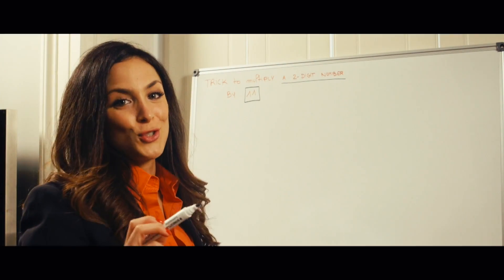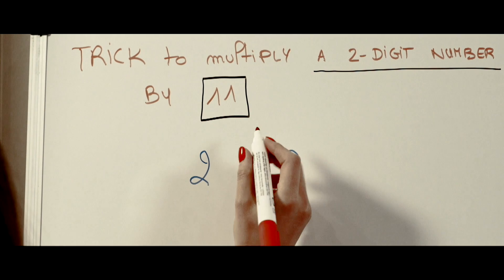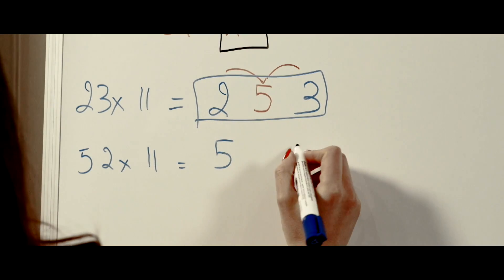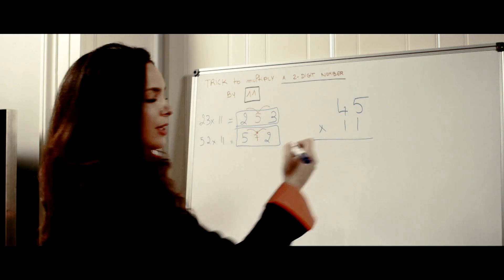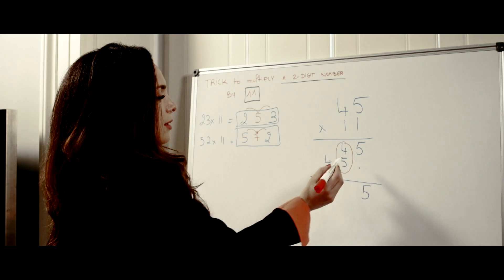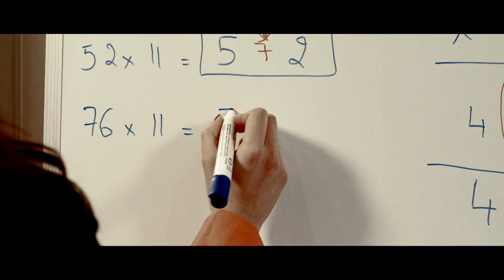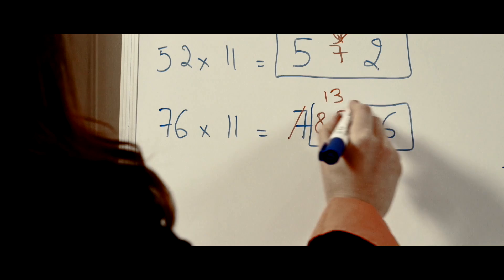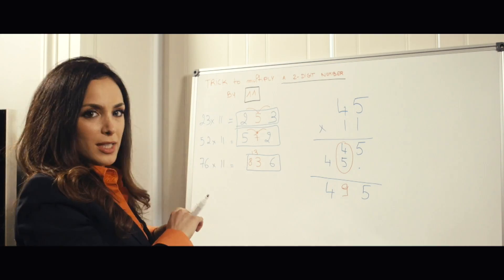Multiplication by 11.. Quick Maths trick for all ages! No need to EVEN think or Multiply! - ©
My quick & fun way to multiply ANY 2-digit number by 11!
Just put the sum of the digits in the middle - nothing more... No need to even multiply!

Copyright natachatannous - ©